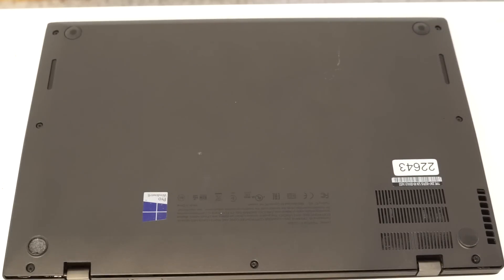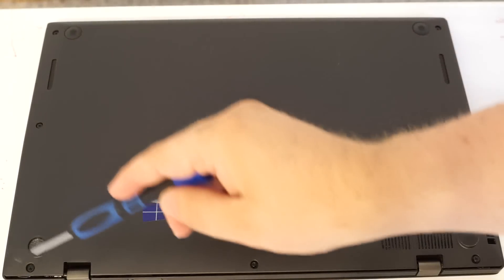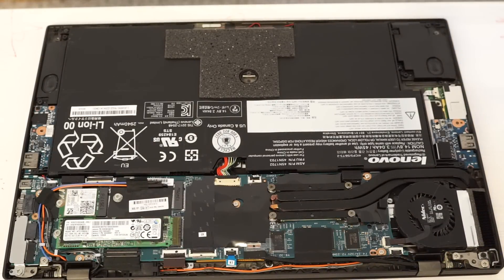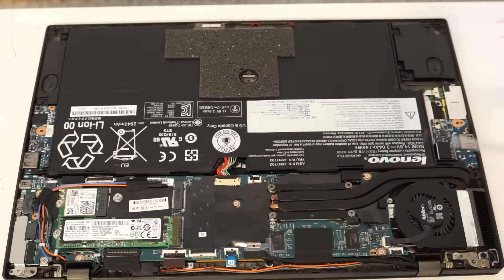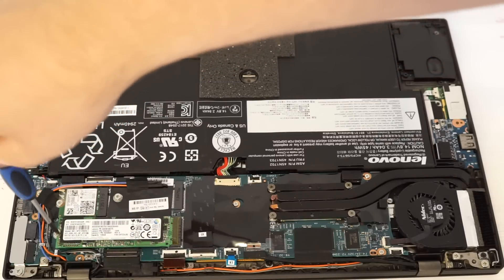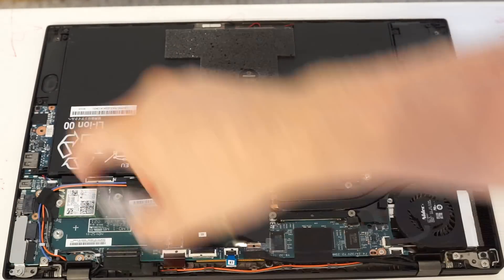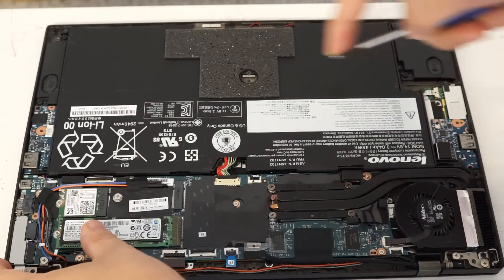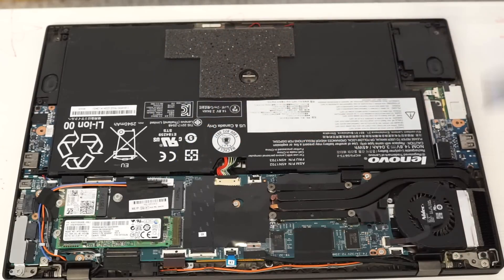Lenovo Carbon X1 2nd generation hard drive and battery replacement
Here I show how easy it is to replace a PCIe M.2 solid state drive on the Lenovo X1 Carbon.